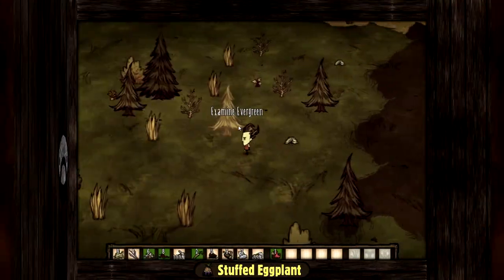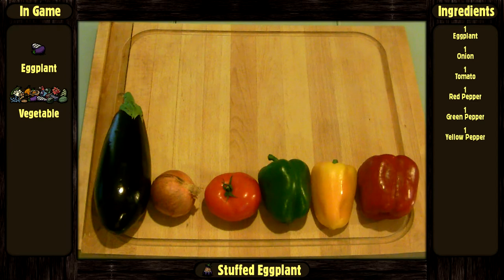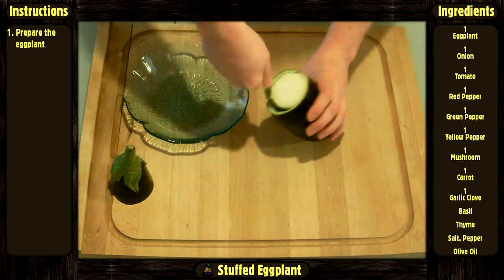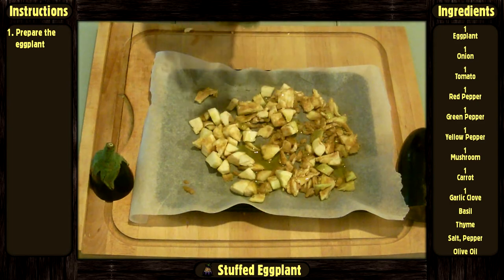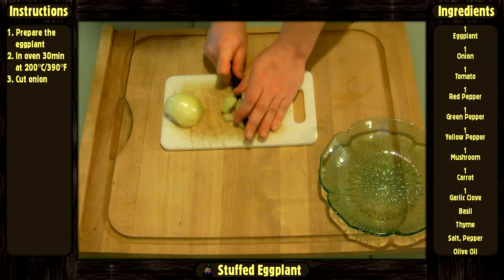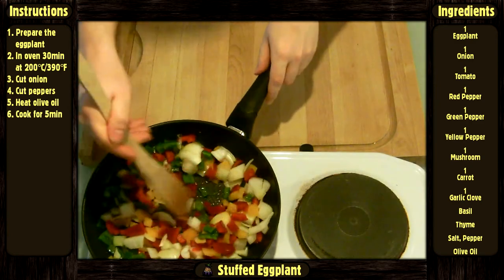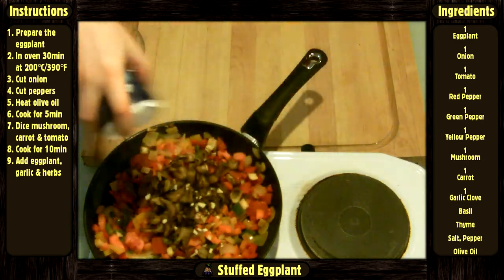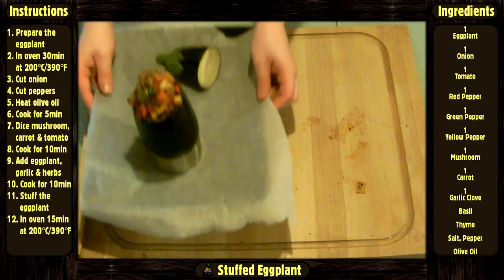Stuffed Eggplant - Don't Starve - [The Dragon Cook Tavern]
"The Dragon Cook Tavern" is a cooking show aiming to bring video games food and beverages into real life.

Subtitles available in English and French.

Episode content
"Stuffed Eggplant" from Don't Starve

Miscellaneous
All videos and images belong to their righfult owners, no copyright infrightment intended

Edited with Sony Vegas 12 and Adobe After Effect CS5